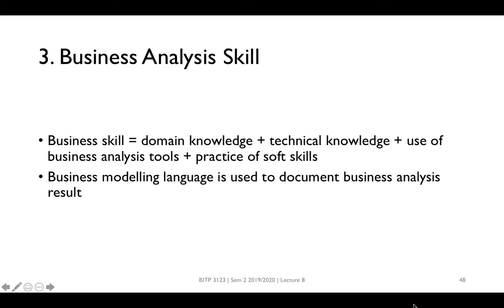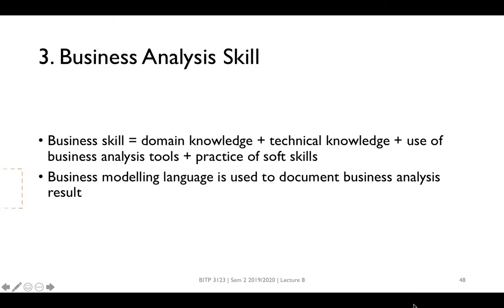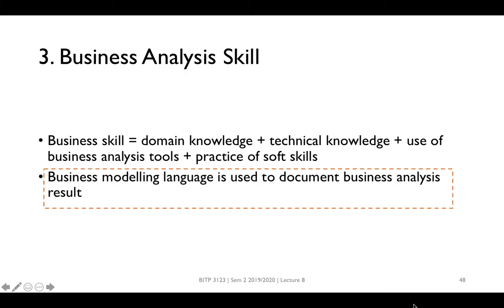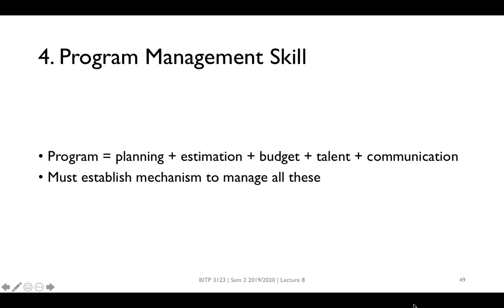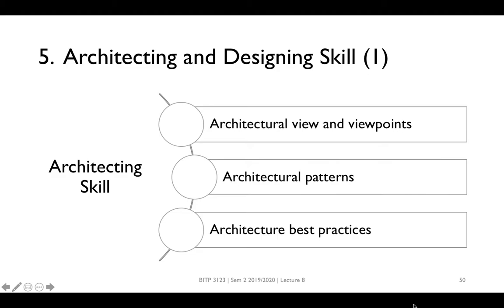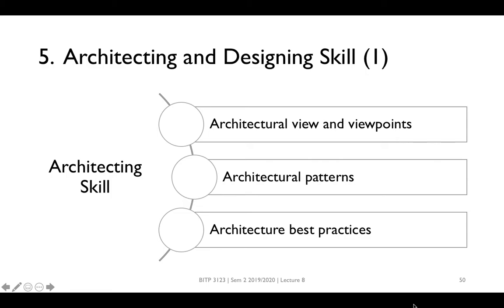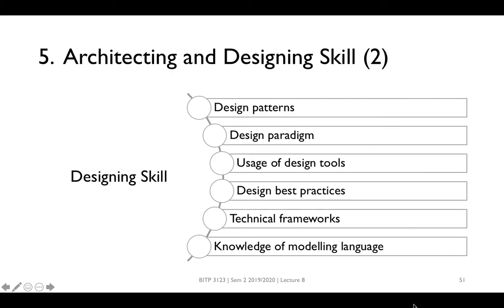BITP 3123 - Lecture 8-9 (Knowledge Skill EA Part 2)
Title: Enterprise Application

Topic: Knowledge and Skill for EA Part 2